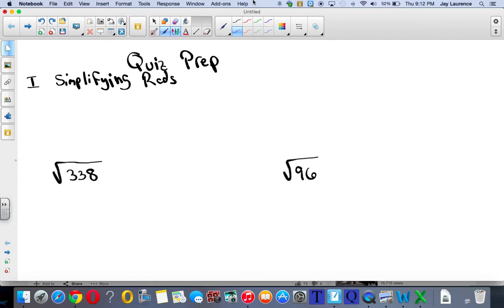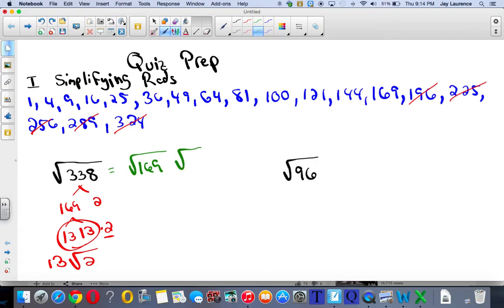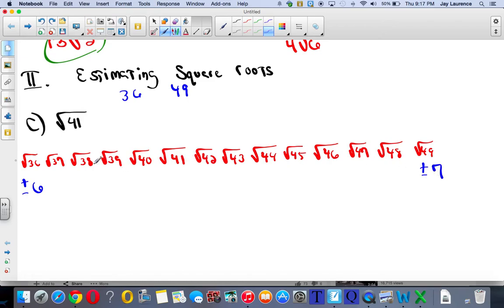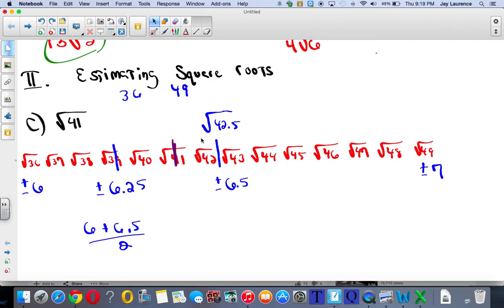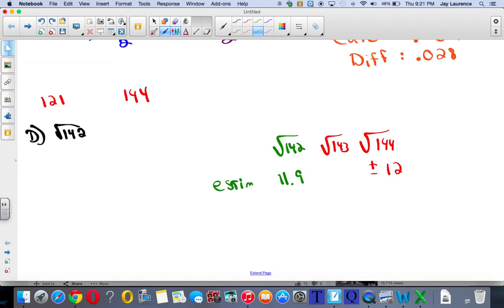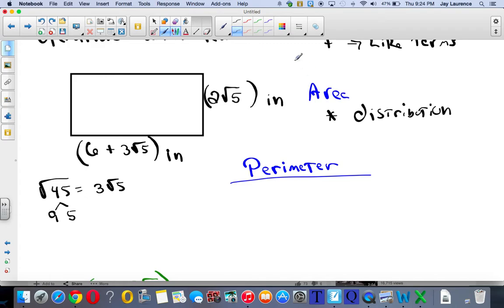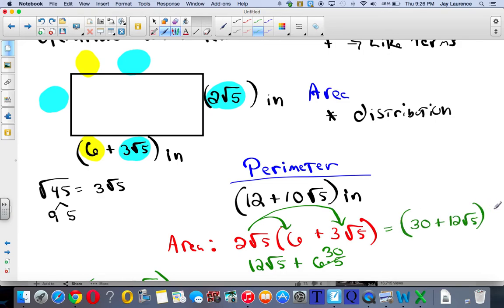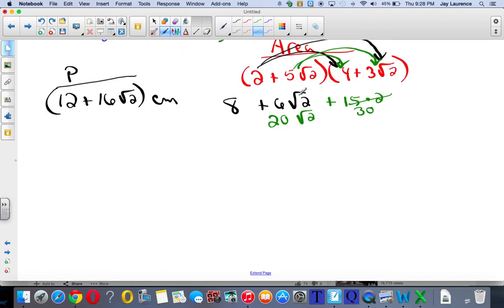Laurence Jan 9 Quiz Prep